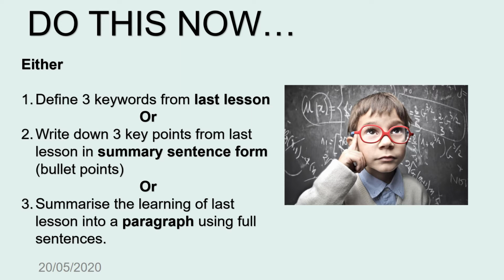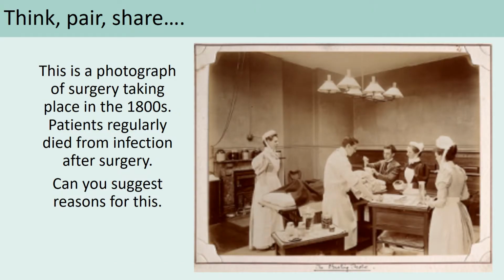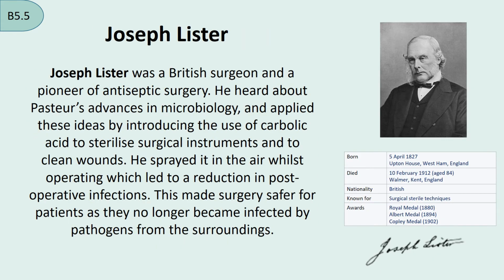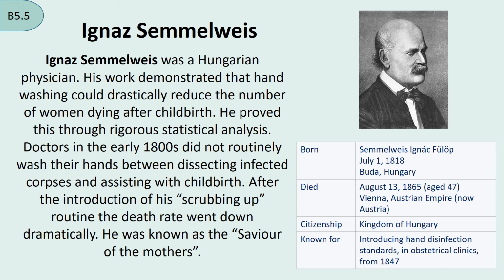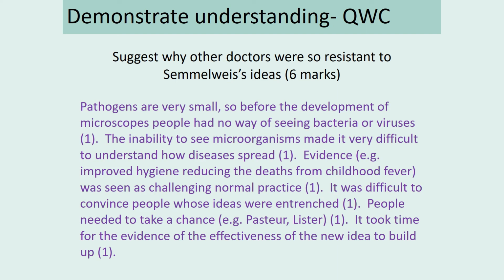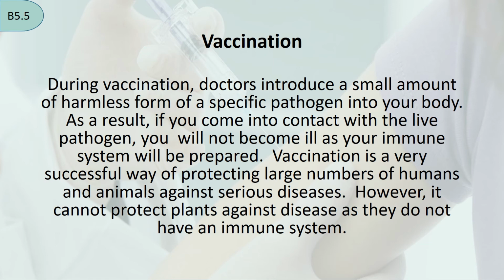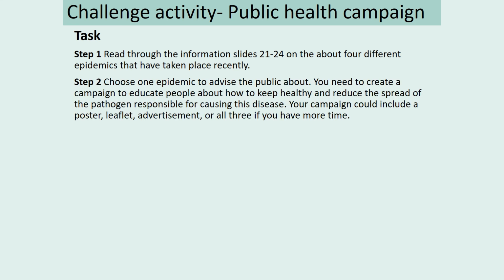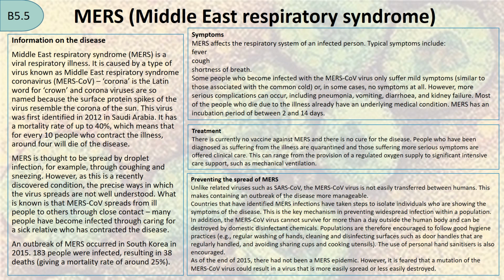Knole Academy | Science | SD Lesson 5 Year 9 | Week 7 | Preventing Disease